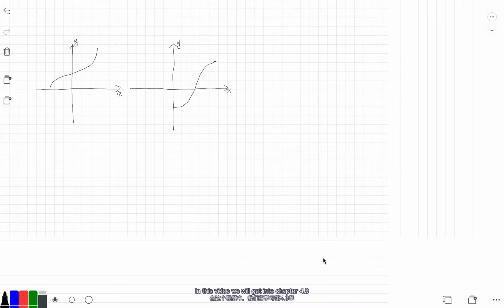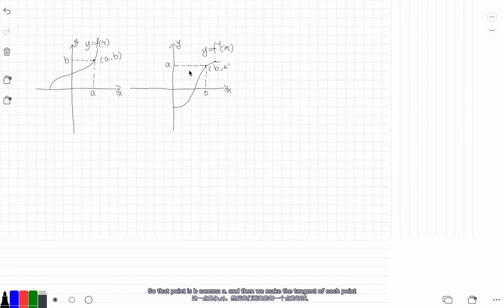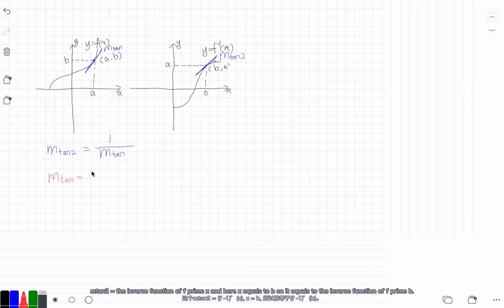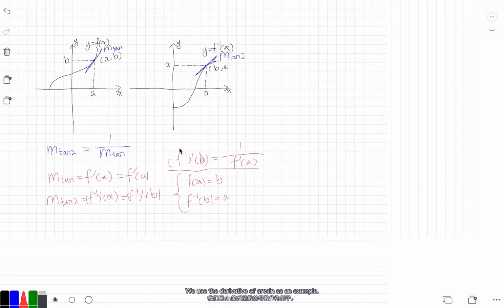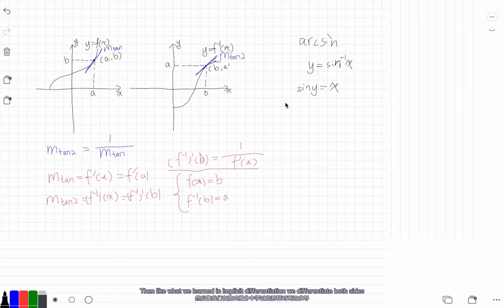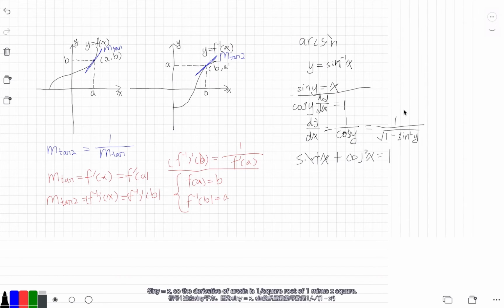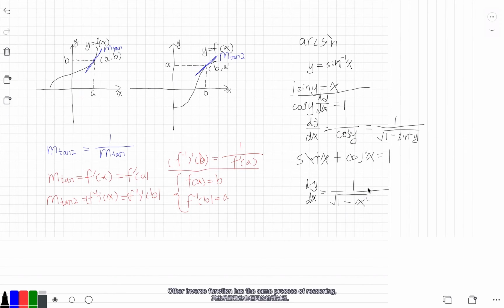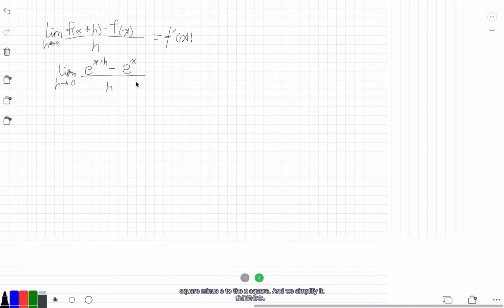AP Calculus P5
A detailed explanation of the derivation process of the inverse function of trigonometric function and ex